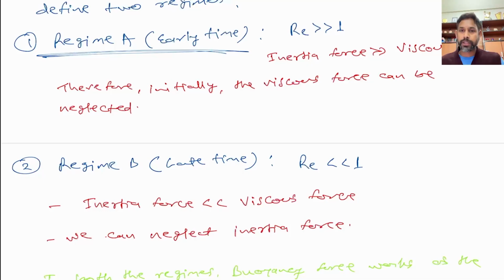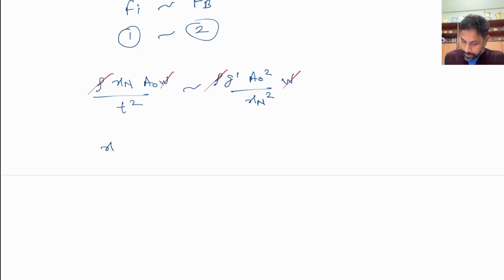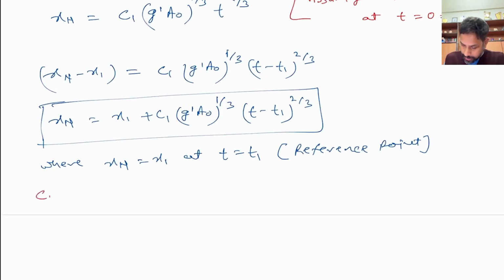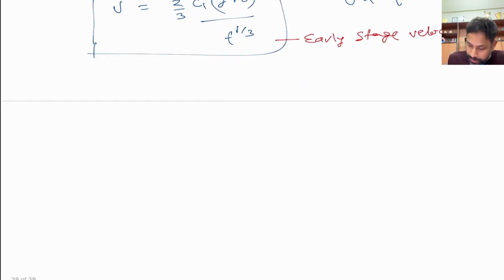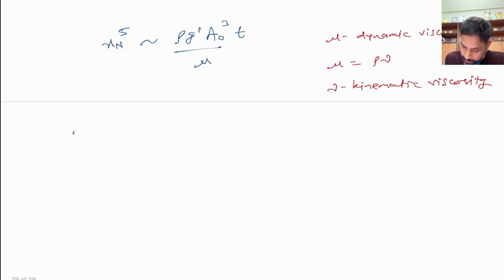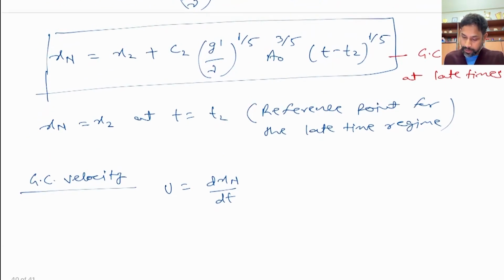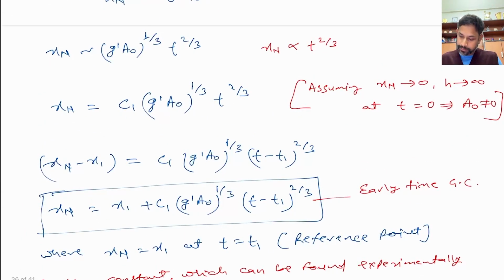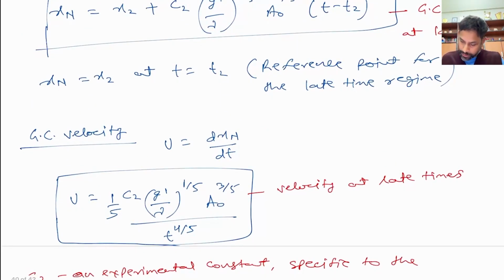Lecture 21: Fixed volume gravity currents - 2